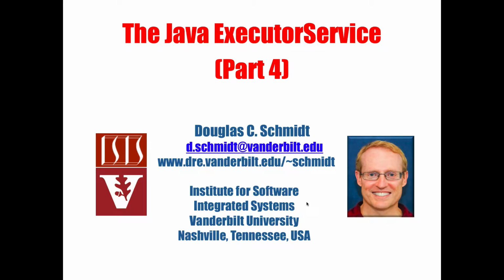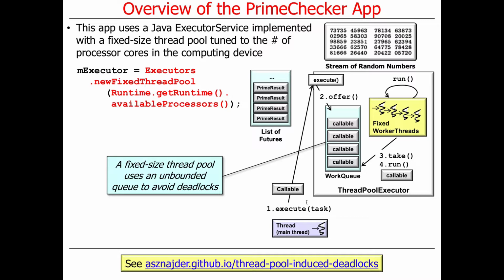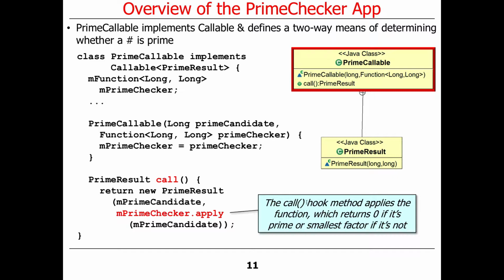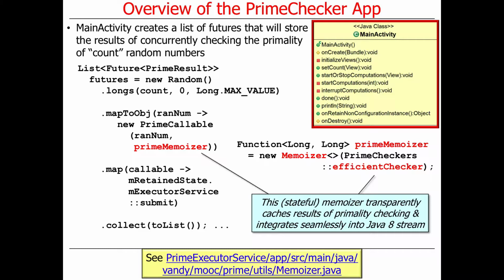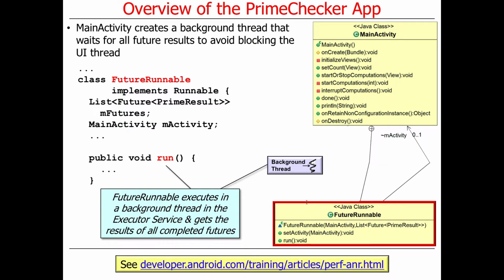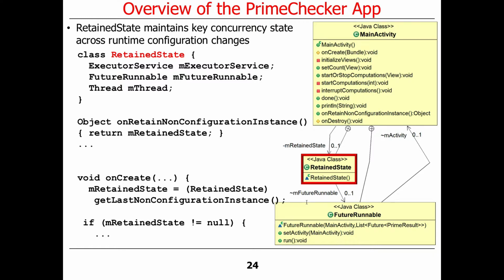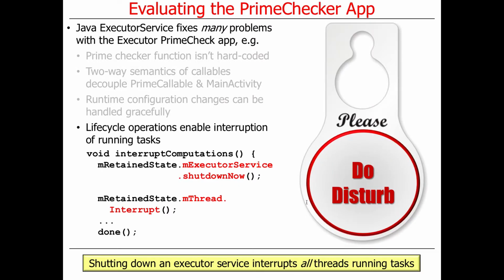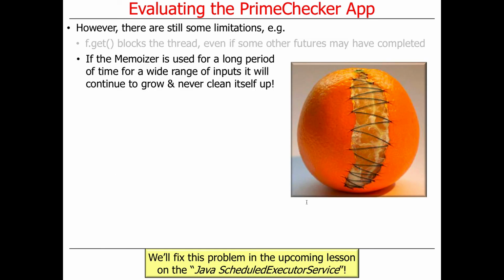The Java ExecutorService Interface (Part 4)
This video walk through portions of the design and implementation of a PrimeChecker app developed using the Java ExecutorService with a fixed-size thread pool.